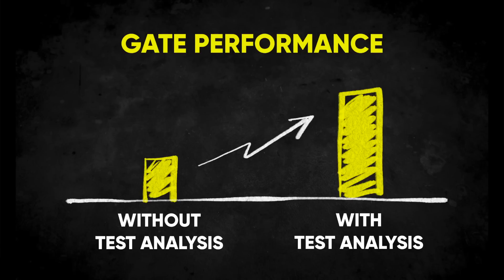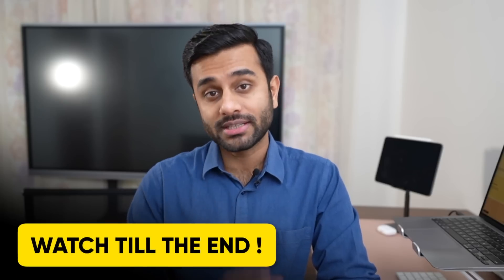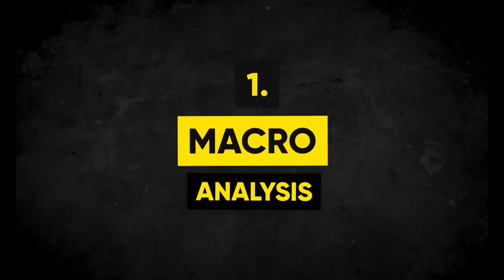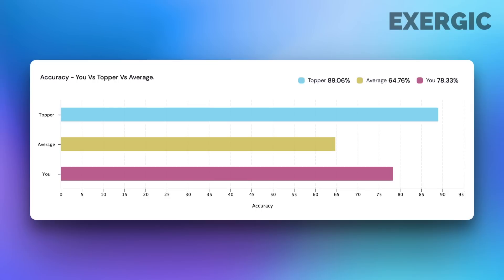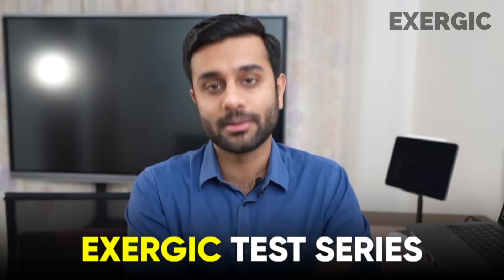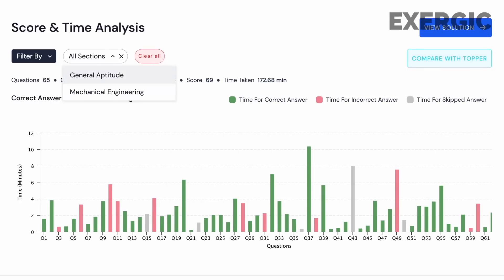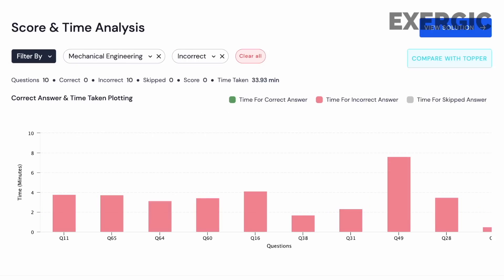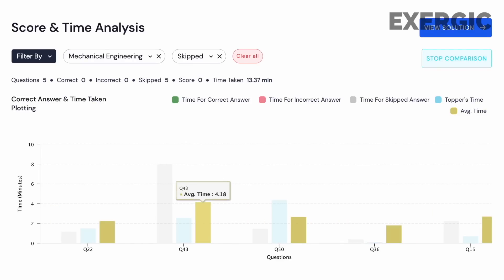How to Analyse Your Test Series Attempt